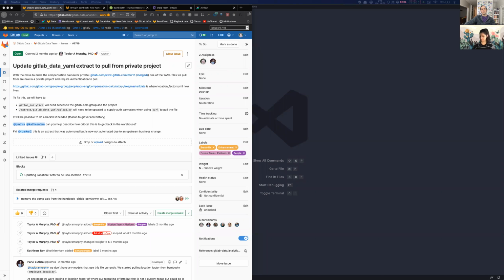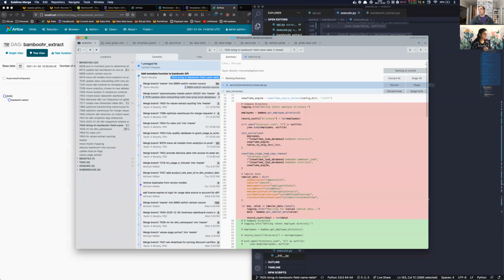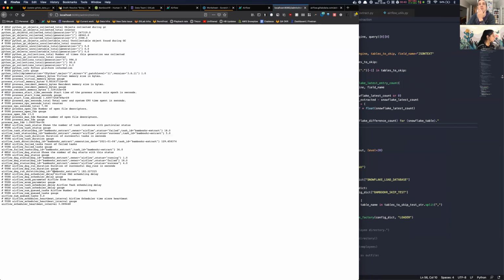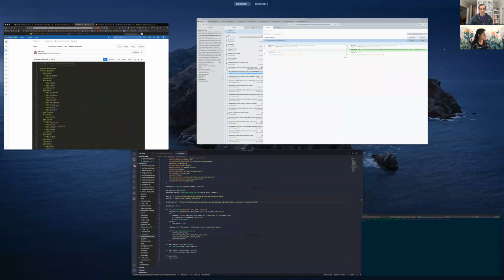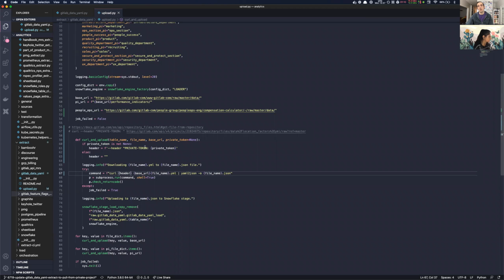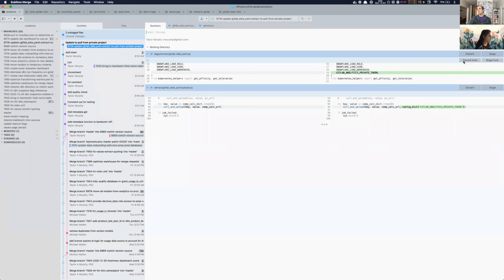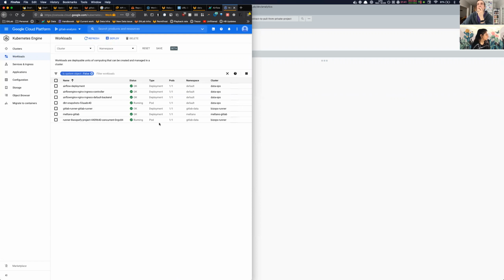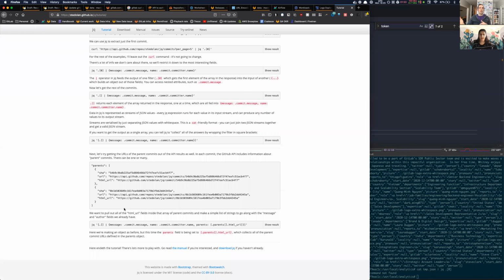Taylor Murphy and Parul Luthra pairing session on BambooHR extracts